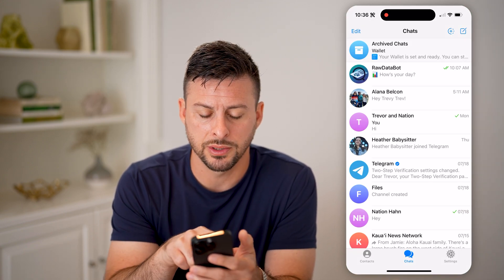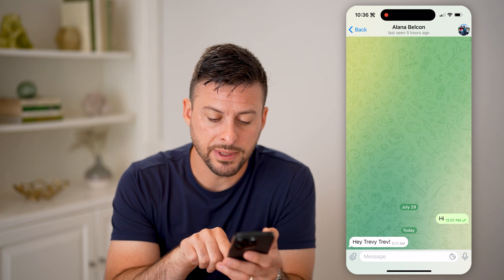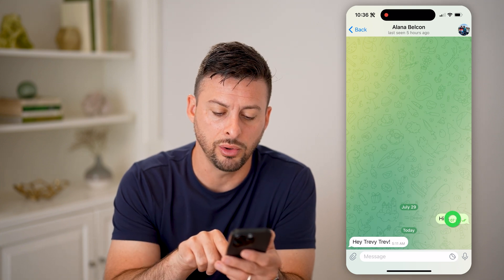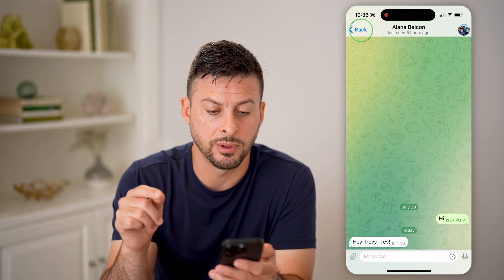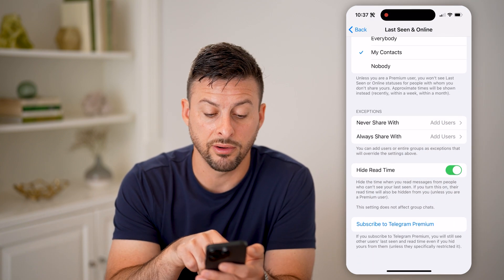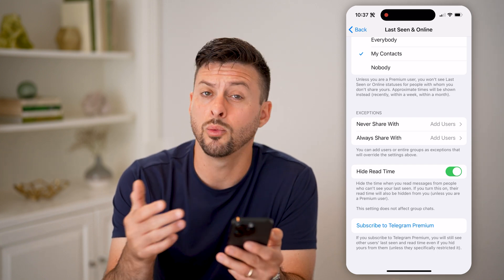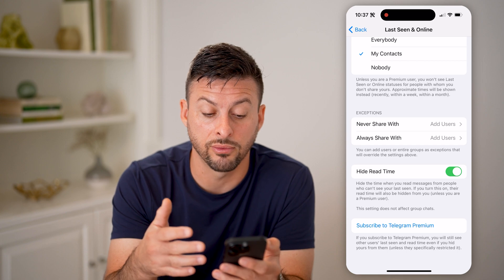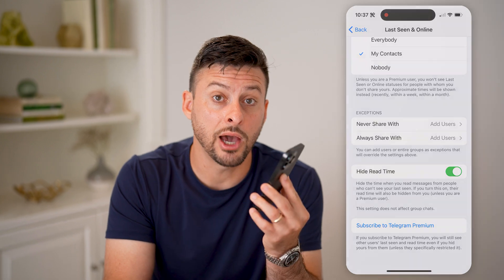How To Check Telegram Read Messages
Here's how to check read messages on Telegram so you can see if others may be viewing your messages and then ignoring them.